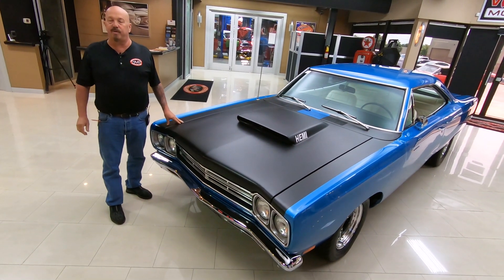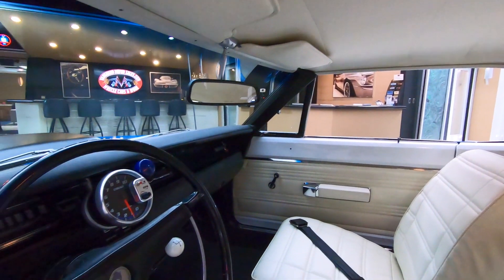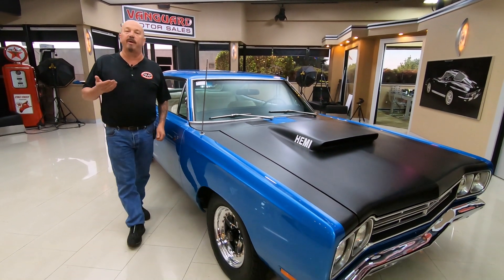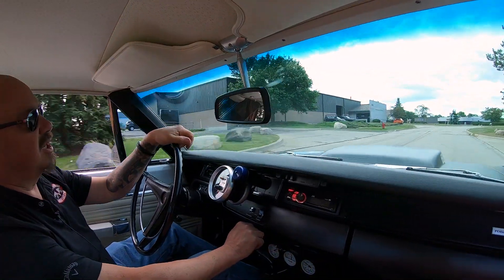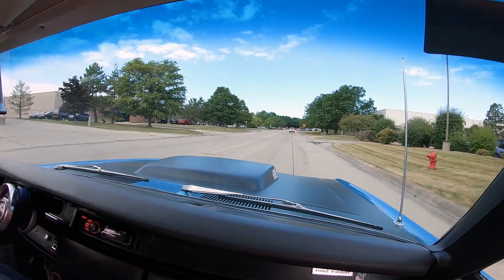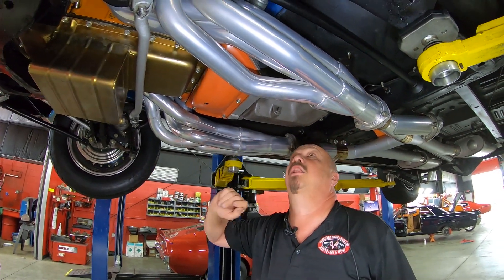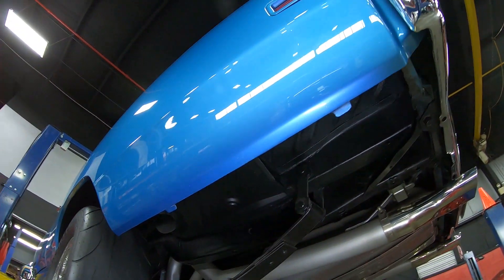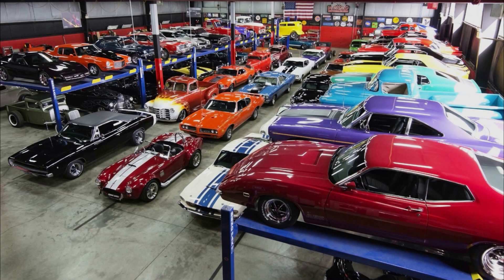1969 Plymouth Road Runner For Sale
1969 Plymouth Road Runner Restomod

VIN: RM23H9A227378

Check out this amazing 1969 Plymouth Road Runner Restomod! This Road Runner is gorgeous and its beautifully straight body is finished with a glossy Metallic Blue Paint, a Black Painted Hood, White Interior, Weld Racing Wheels along with shiny Chrome and Stainless Steel components all around that are sure to turn heads wherever you go! This 69' Mopar has undergone a Complete Restoration and the high attention to detail shows throughout! Under the hood sits a massive Ray Barton 528ci Hemi Stroker V8 Engine mated to a Brewer Performance built 4 Speed Manual Transmission! The engine bay of this Plymouth look amazing and it's car show ready as well! The Ray Barton Intake Manifold, Aluminum Cylinder Heads, Aluminum Radiator with Dual Electric Fans, New Alternator, Holley 4 Barrel Double Pumper Carburetor, Hemi Valve Covers, along with the classic Road Runner horn is sure to draw a crown whenever the hood is up! Power is sent to the Mickey Thompson ET Street Tires out back through a Dana 60 Rear End with Sure-Grip! This Road Runner drives amazing and you can cruise around town or to your local car show with ease thanks to the equipped Power Steering!

The interior of this 69' Road Runner is immaculate! Take a look inside to see this Plymouth sporting Bucket Seats up Front, Bench Seating in the rear, beautiful White Vinyl Upholster throughout, Black Carpeting, Aftermarket Tachometer, Auxiliary Gauges, along with Front and Rear Seat Belts as well! The Underside of this Road Runner is no exception to the high level of quality seen throughout! You won't hesitate to place a set of mirrors underneath this 69' any day of the week to show off the great condition of the Floors, Inner Rockers, Frame, Frame Ties, Traction Bars, Rear End, Drive Shaft, Headers, along with the new 3'' Dual Exhaust equipped with DynoMax Mufflers and Exhaust Cut Outs that rumble beautifully with the Hemi up front!

Overall, this 1969 Plymouth Road Runner is an amazing car inside and out. This Mopar is the perfect example of brawn and beauty!

to see over 100 HD photos and our in-depth video for this 1969 Plymouth Road Runner Restomod and over 200 other classics!

Mechanics:
528 HEMI V8
Engine # P5153843
- Aftermarket Performance Block
- Engine is a Ray Barton Stroker Engine.
After Market Cylinder Heads
Aluminum Heads

- Downleg Boosters
- Chokeless Performance Main Body
- Mechanical Secondaries
- Screw in Air Bleeds
- CFM: 950!!!

4 Speed Manual A833 Transmission
Transmission # C96561H
- Casting Date: 12x21x1965
- Brewer Performance Built (Story)

Dana 60
- Ratio: Approximately 3.73:1
- Sure Grip

Dual Exhaust
Dynomax

Body:
- Blacked Out hood
- Paint looks Great
- HEMI Scoop
- Doors Open Smoothly
- Door Jams are Clean
- Quarter Panels are Straight
- Rear Bumper Chrome is Nice
- Tail Light Bezels looks Great
- Trunk Floor is Solid
- Gutters Painted Nicely

Interior:
- Door Panel looks Great
- Carpet Cleaning
- Bucket Seats
- After Market Tach Under Dash
- Dash Pad looks Excellent

Underneath:
- Gas Tank is Brand New
- Mufflers look New